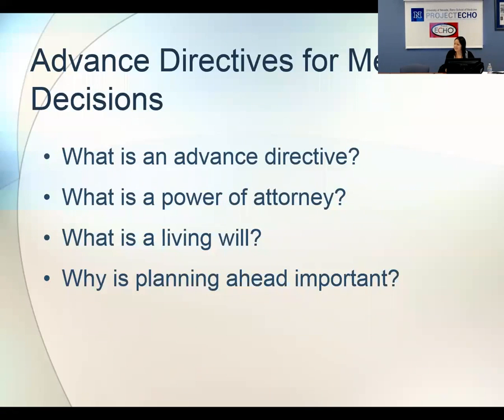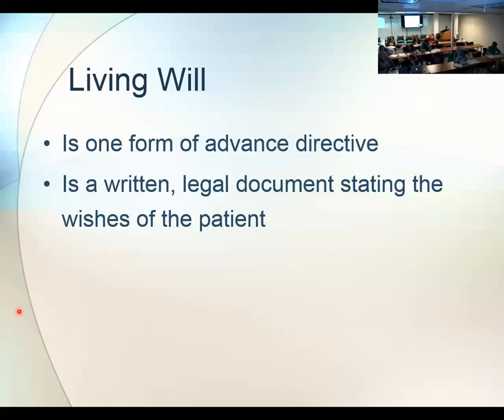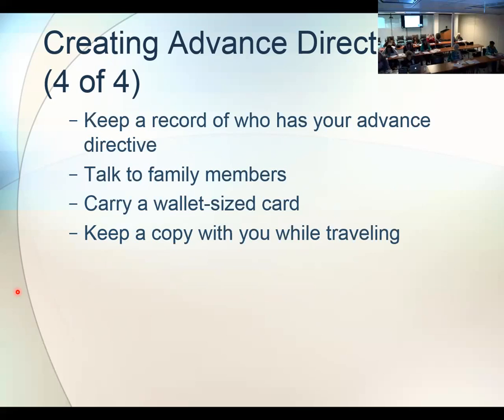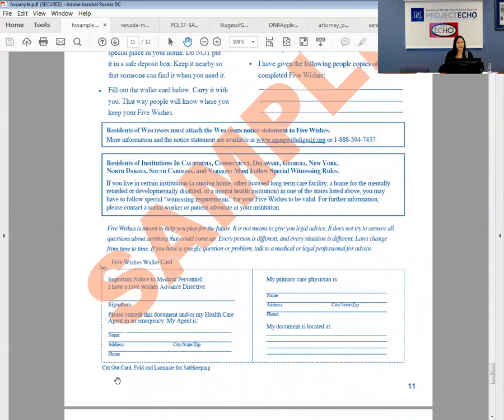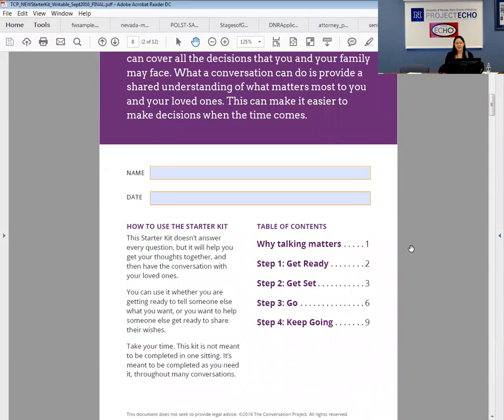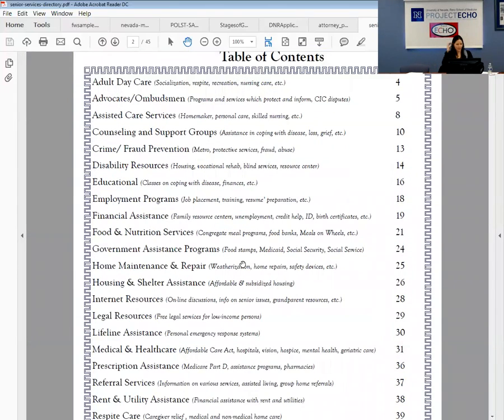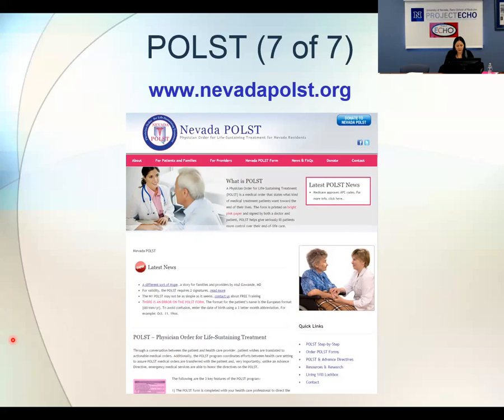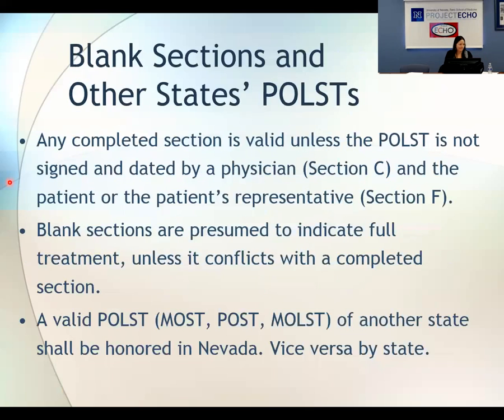Geriatric Education Series: Advance Care Planning - 1/26/17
Advance Directives for Medical Decisions (2:41)
Power of Attorney (4:26)
Health Care Agent (6:21)
Living Will (7:36)]
Your Wishes (12:41)
Creating Advance Directives (16:01)
Reviewing and Changing Advance Directives (19:06)
Medical/End of Life Care Resources (26:36)
The Conversion Project (31:16)
American Bar Associates
Practical Ethics (37:46)
Hospice Services (38:46)
Berevement Resources (43:41)
Golden Pages (47:36)
DNR & DNI (48:36)
Physician Orders for Life-Sustaining Treatment (53:01)
References (109:31)